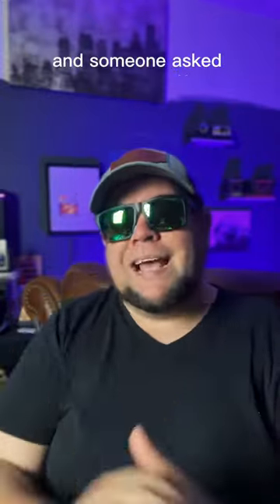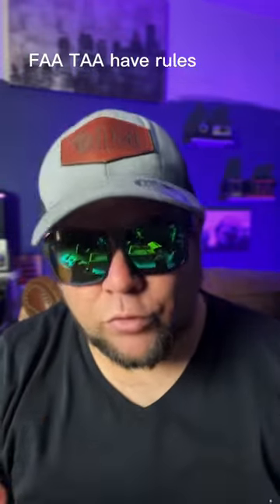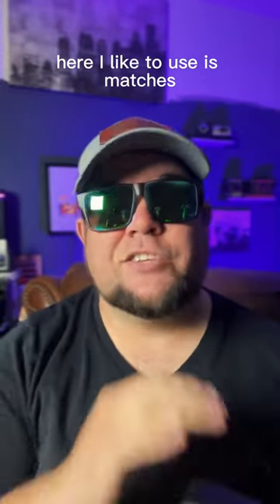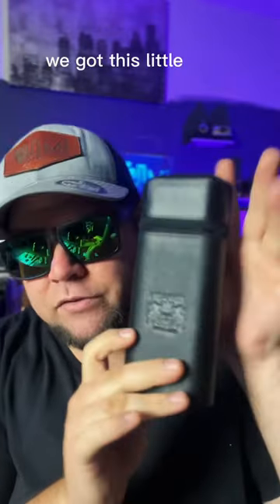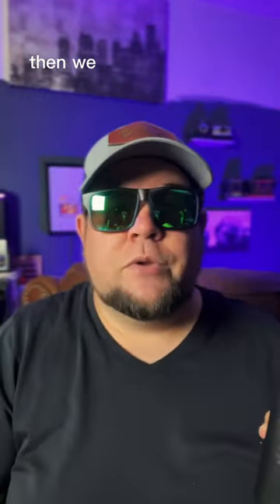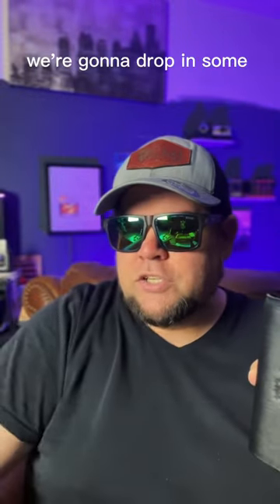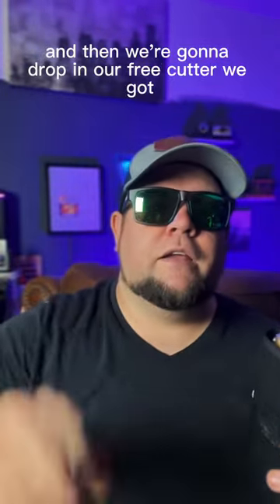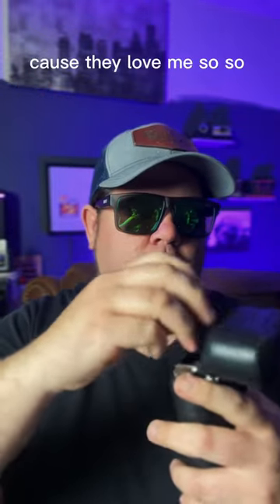Cigars 101: How I Take Cigars On An Airplane